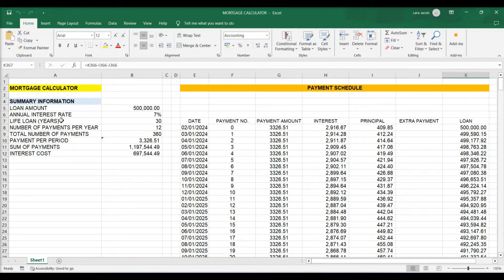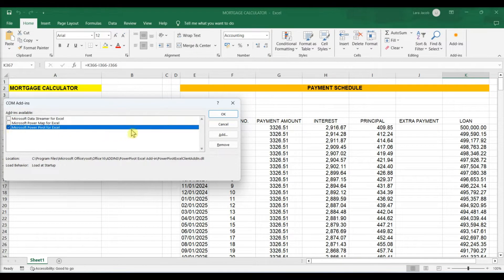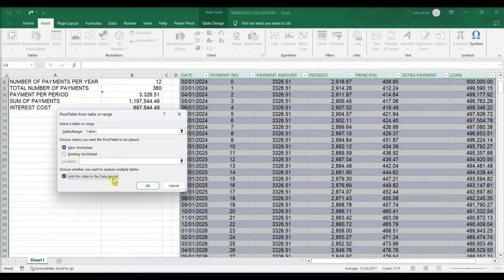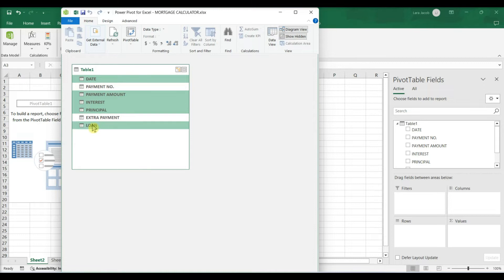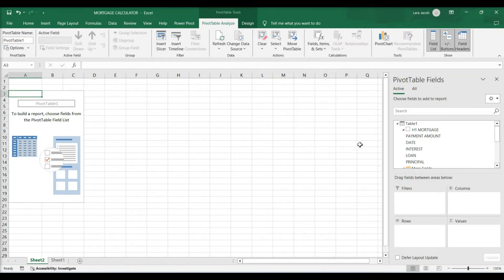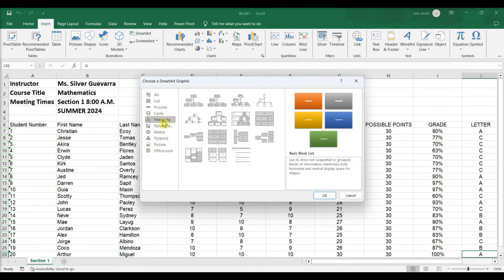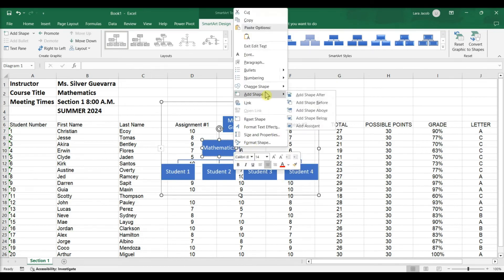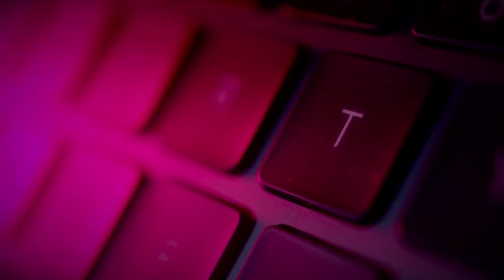How to Create a Hierarchy in Excel (2 Easy Ways)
Learn two easy ways to create a hierarchy in Excel using built-in tools. Organize your data visually with structured lists and hierarchy charts.